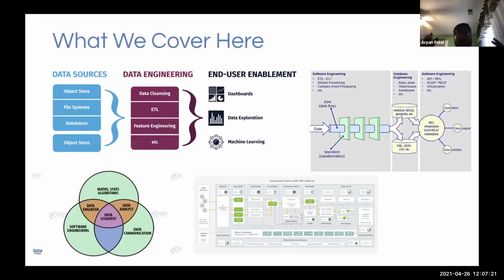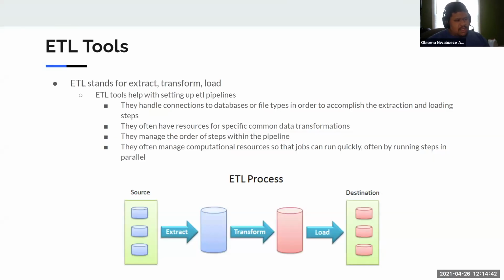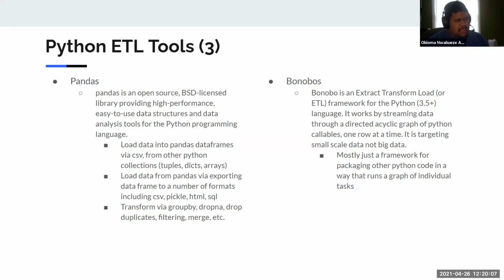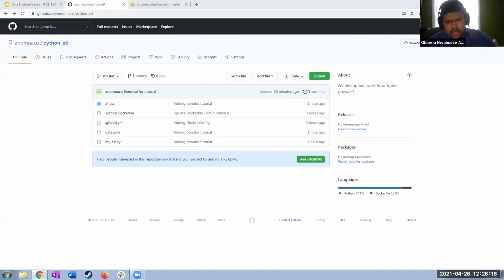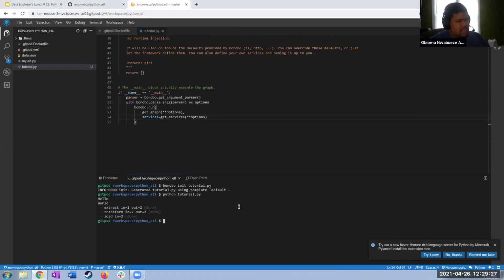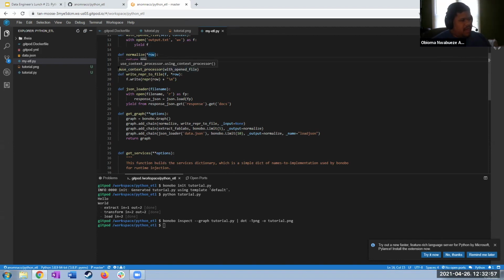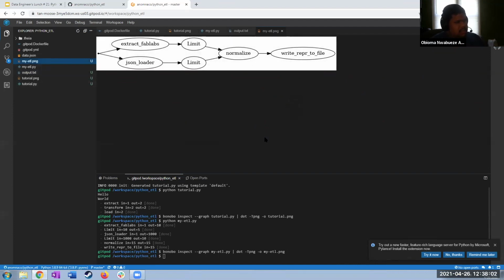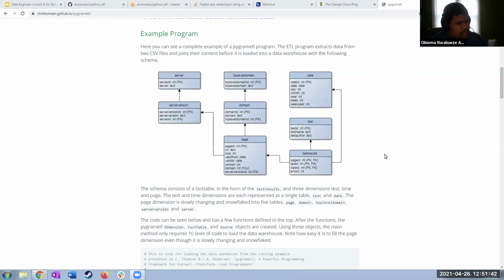Data Engineer's Lunch #21: Python ETL Tools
In Data Engineer's Lunch #21, we will discuss, compare, and contrast a number of ETL tools for Python. We will discuss the usage of base python, python packages, and outside ETL tools for use doing ETL.